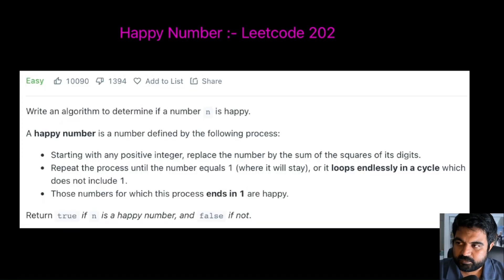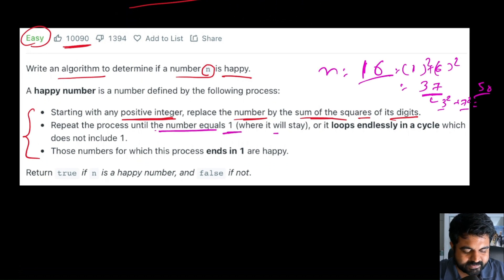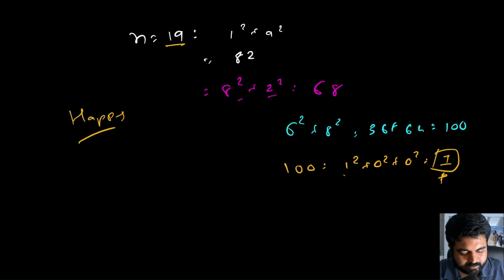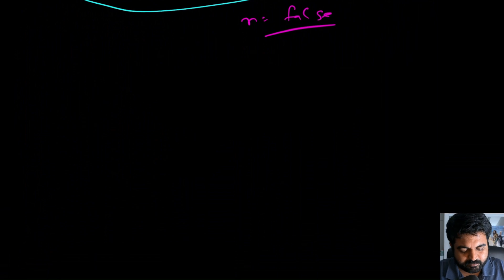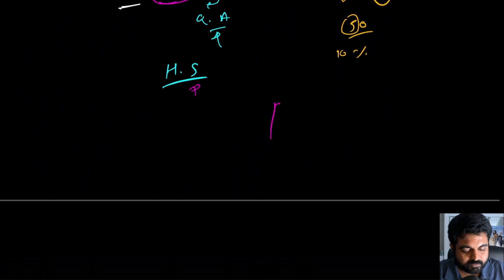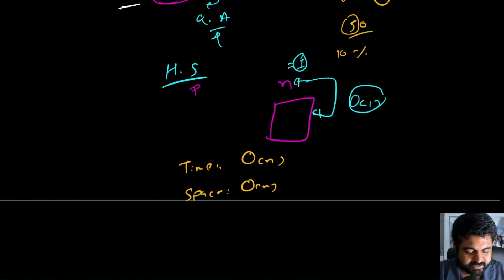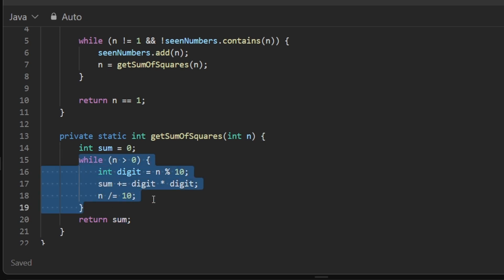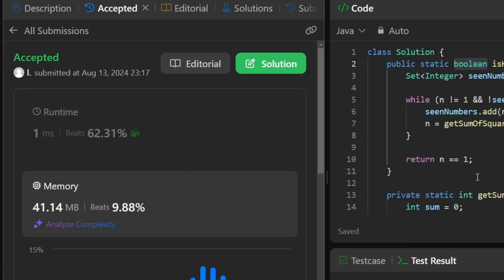Happy Number: 202 - important question for coding interviews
Learn to solve this amazing Leetcode easy, problem that has been asked in hundreds of technical interviews at companies like Nvidia, Google, Facebook, Amazon, Linked in, Microsoft, Meta, apple, Uber.

This question is part of leetcode important questions, data structure important questions, and it is also one of the most asked dsa interview questions that has been most asked in coding interview question.

Welcome to our in-depth tutorial on LeetCode Problem 202: Happy Number. In this video, we'll guide you through understanding the problem statement, exploring various solution approaches (brute force, better, and optimal), and explaining a fully-detailed Java implementation.

Get ready to be blown away by the ultimate guide to conquering the "Happy Number " LeetCode problem! In this high-octane, action-packed video, we'll take you on an epic coding journey through the maze of this challenging problem, helping you master the art of efficient data structure and algorithm solution and clean Java code writing.

By the end of this video, you'll have mastered the "Target Sum " LeetCode problem and be ready to tackle even more programming challenges with confidence!

This Problem was recently asked in following companies in Technical Coding Interview:

Amazon interview,
Adobe interview,
Google interview,
Apple interview,
Microsoft interview,
Facebook interview,
Bloomberg interview,
Uber interview,
Spotify interview,
Goldman Sachs interview,
Expedia interview,
Oracle interview,
Yahoo interview,
Zoho interview,
Visa interview,
Morgan Stanley interview,
IBM interview,
JPMorgan interview,
Walmart Global Tech interview,
VMware interview,
tcs interview,
Square interview,
Snapchat interview,
Citadel interview,
Infosys interview,
Accolite interview,
SAP interview,
eBay interview,
Cisco interview,
Citrix interview,
Nvidia interview,
GoDaddy interview,
Deutsche Bank interview,
Splunk interview,
Optum interview,
Siemens interview,
Cognizant interview,
ByteDance interview,
Twitter interview,
Nagarro interview,
ServiceNow interview,
Qualcomm interview,
PayTM interview,
Yandex interview,
Airbnb interview,
Wayfair interview,
Groupon interview,
Capital One interview,
HBO interview,
Poshmark interview,
ZScaler interview,
United Health Group interview,
Shopee interview,
Epam Systems interview,
Athenahealth interview,
LinkedIn interview,
Yelp interview,

Understanding the problem: 00:00
Optimal Solution: 03:01
Code: 05:28

FAANG,
Meta,
Google,
Amazon,
Netflix,